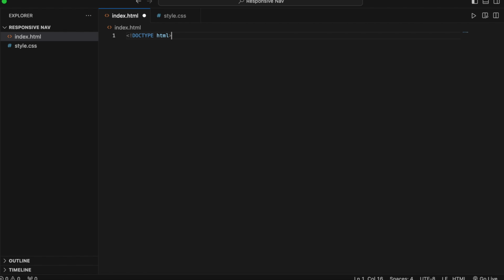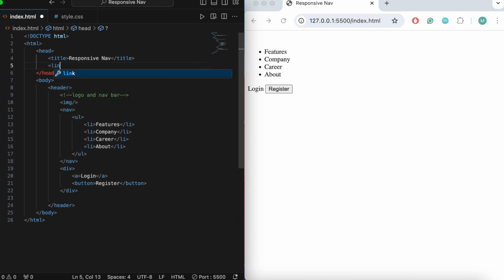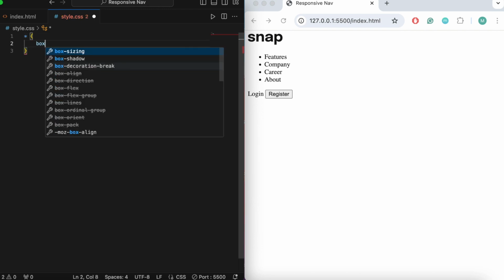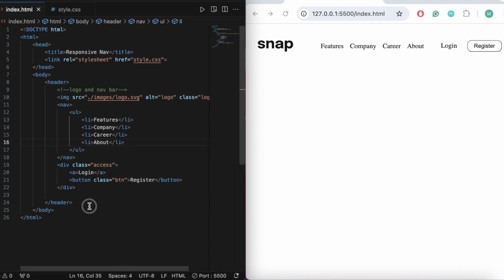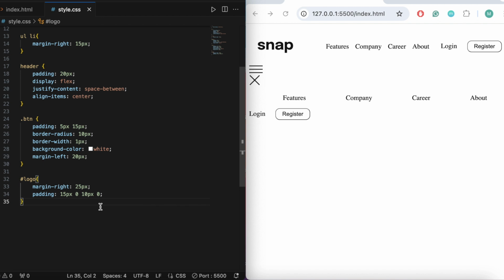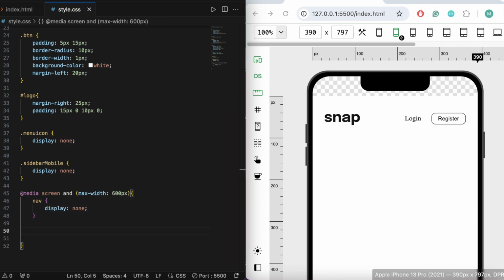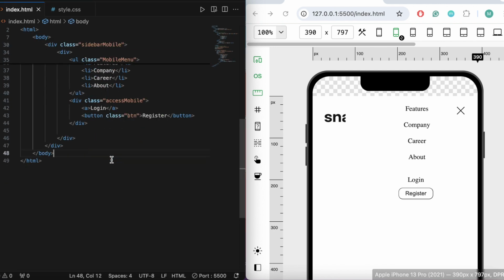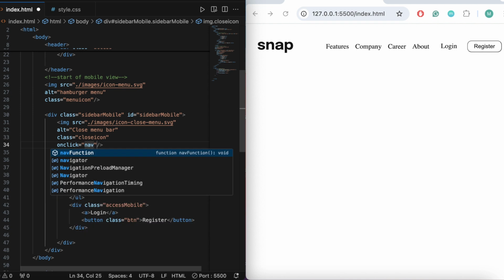How to create responsive nav bar with HTML, CSS and minimum javascript for beginners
Hey guys, this how to create a responsive nav bar video is directed towards beginners. I hope this video helps anyone starting out.
If you like reading code more than watching, I have a blog where I write posts about the same materials I make videos here. Check out the website below